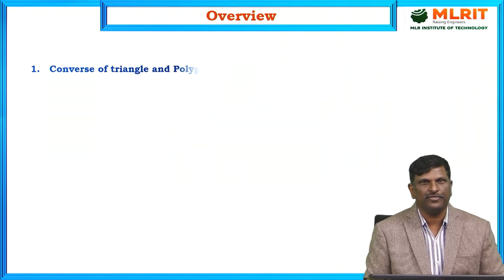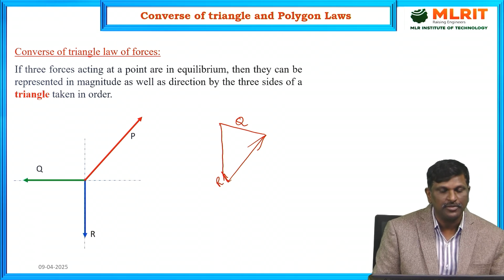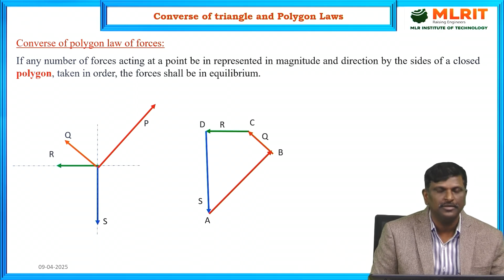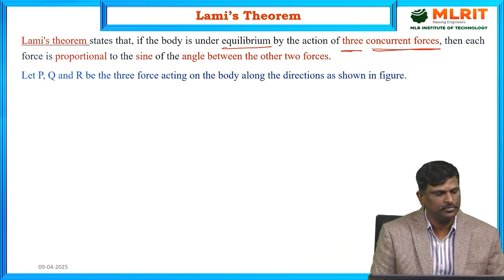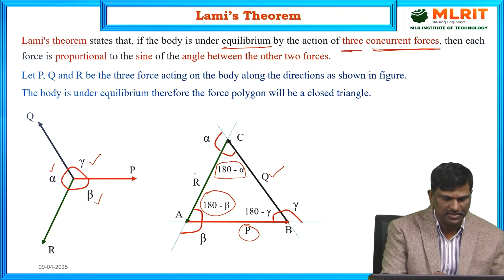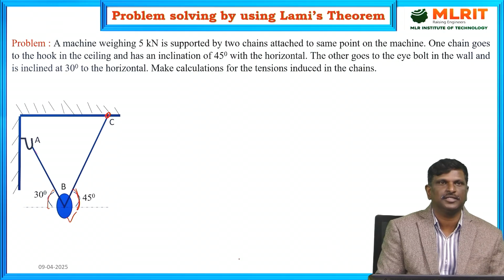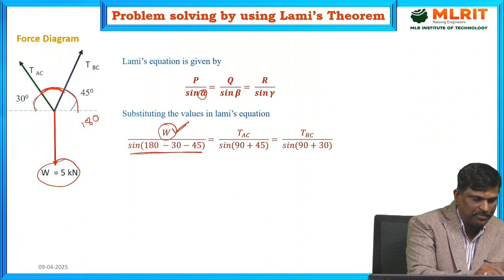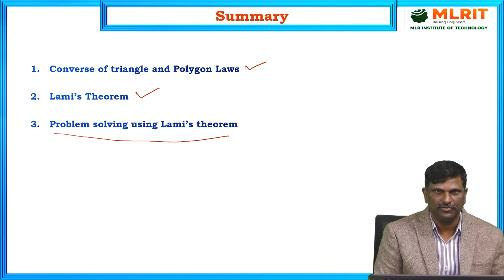LEC07| Engineering Mechanics | Lami's Theorem by Dr. P. Pramod Kumar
Hyderabad.